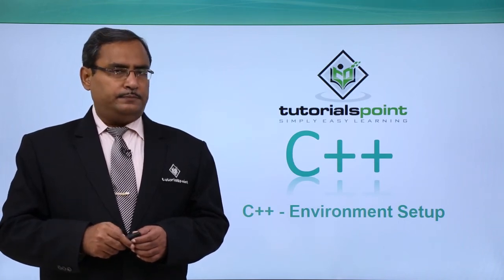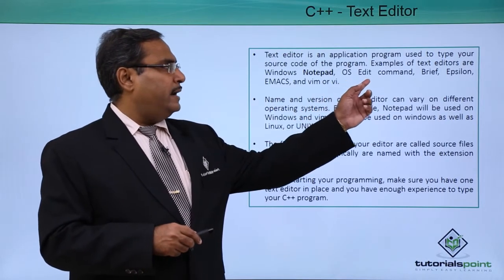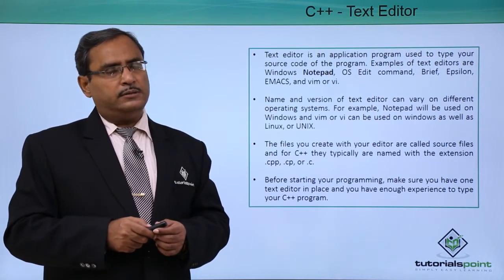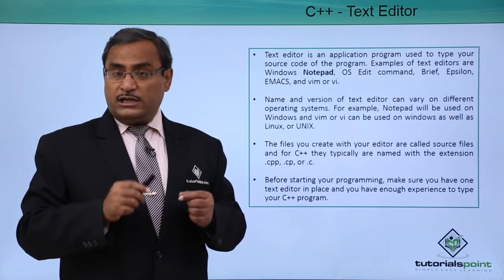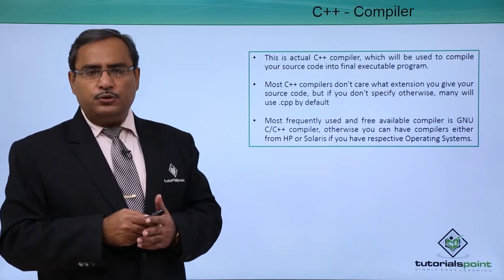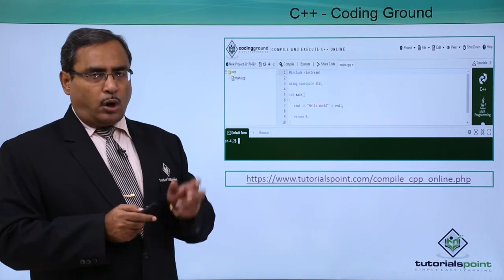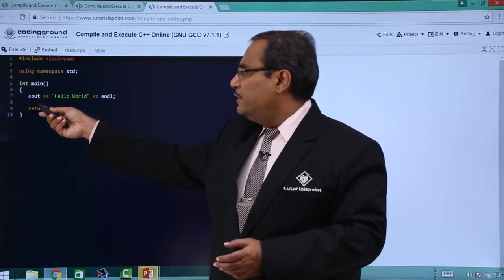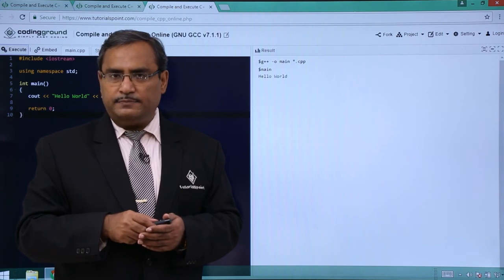C++ - Environment Setup